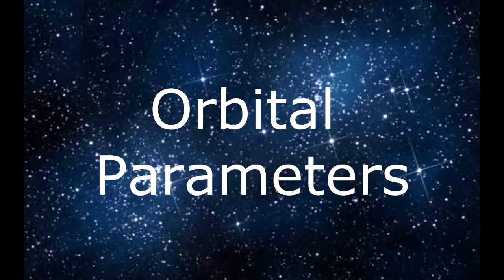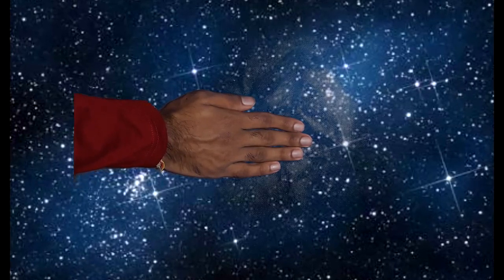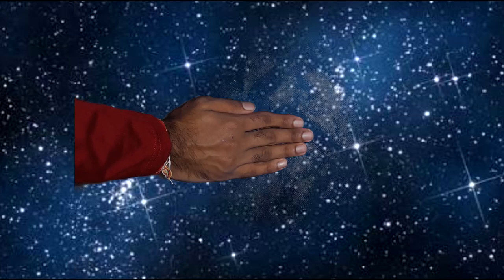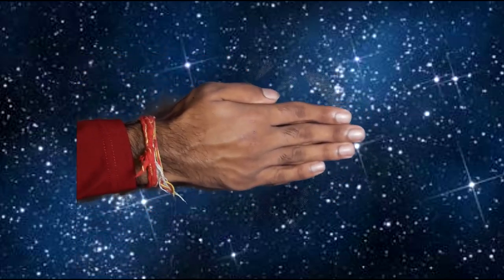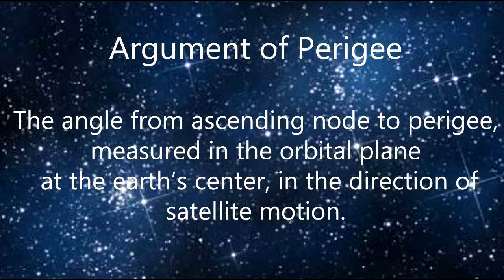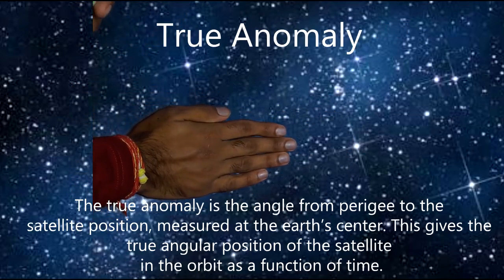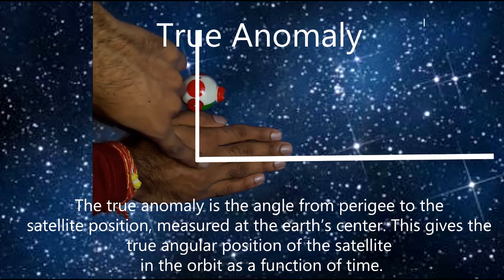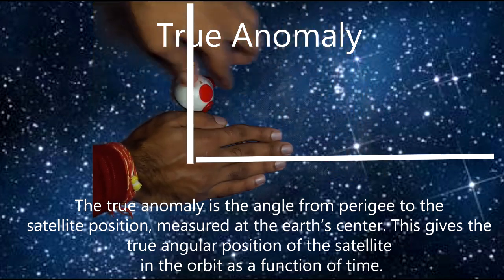Orbital Parameters easy understanding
reference books link